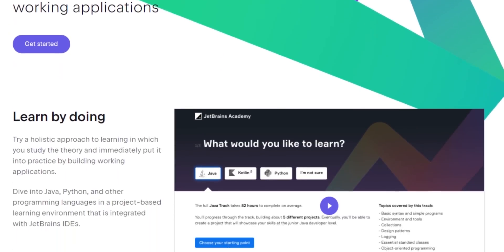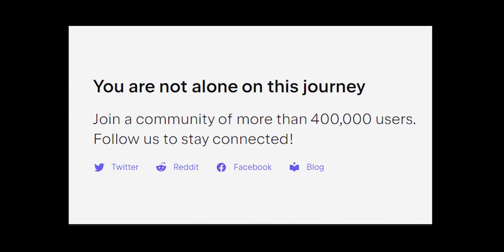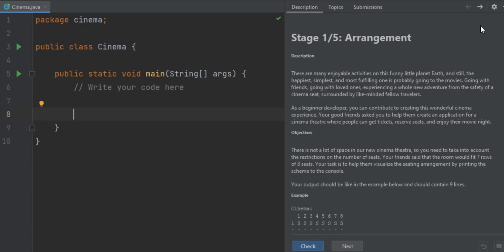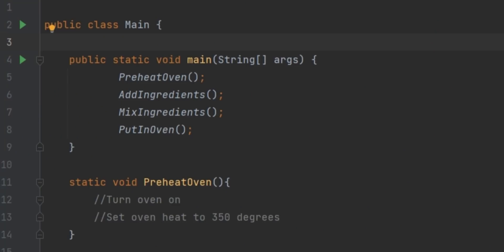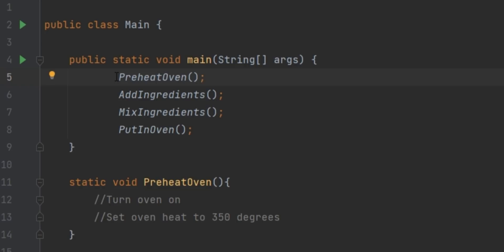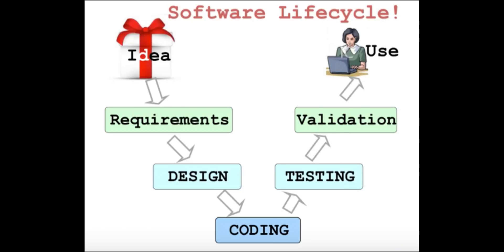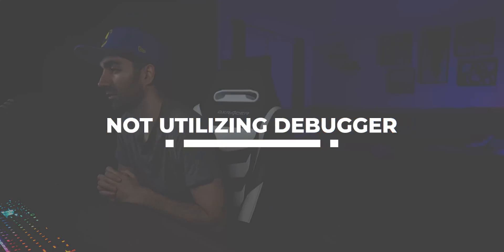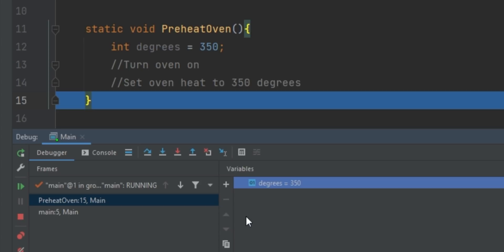Avoid These 6 Beginner Programmer Mistakes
Intro 0:00
Sponsor 0:17
1 1:21
2 2:47
3 3:52
4 5:06
5 5:50
6 6:42
Outro 7:53